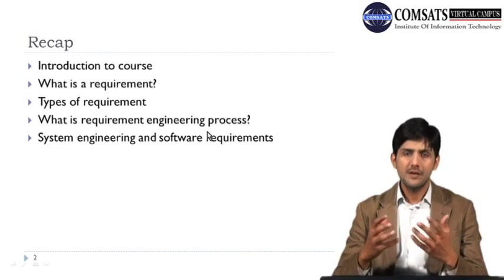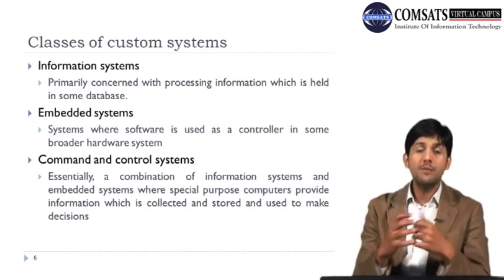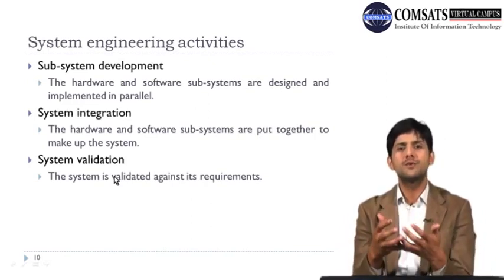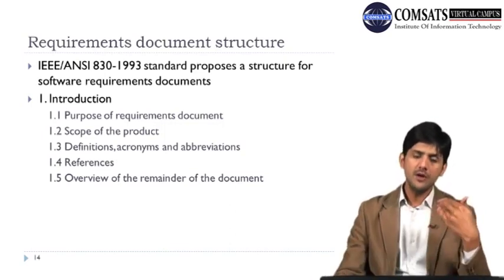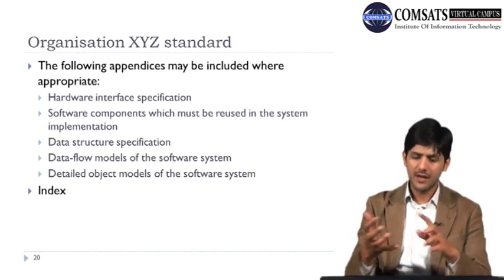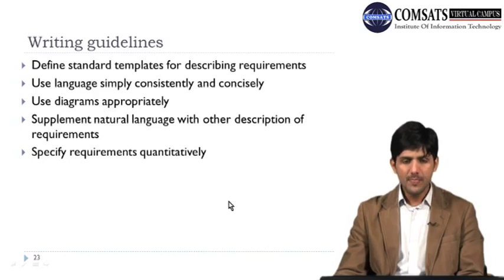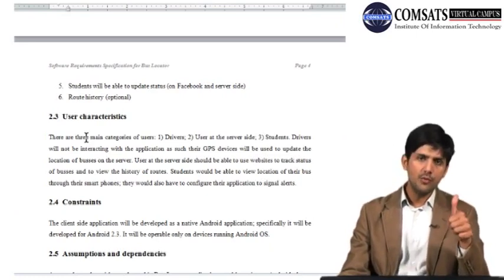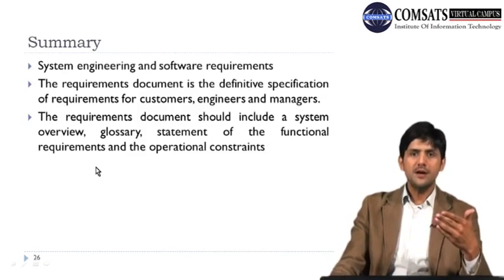Software requirements document|Requirements Engineering in Hindi Urdu CSE305 LECTURE 02